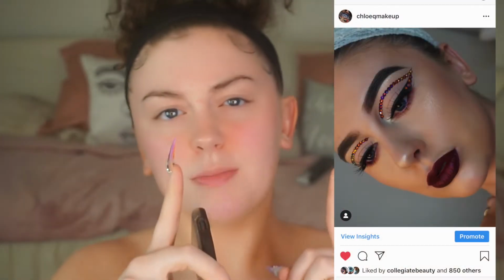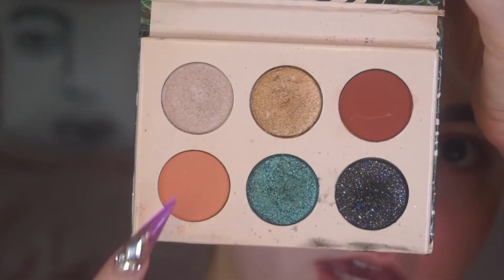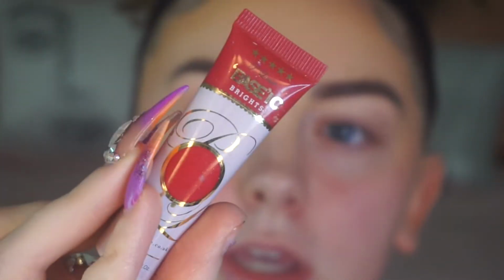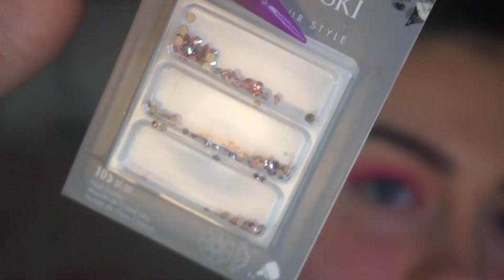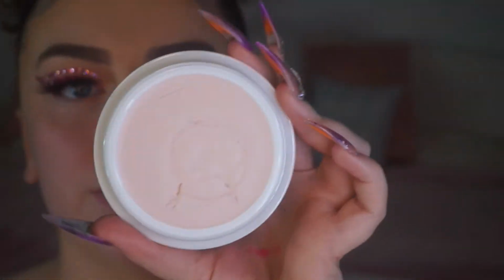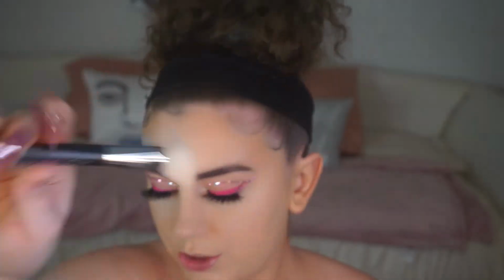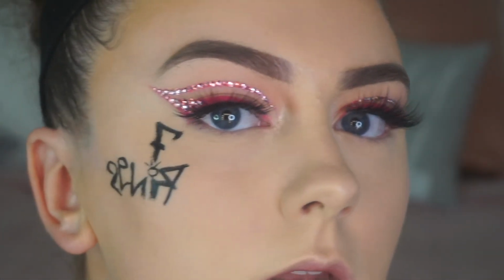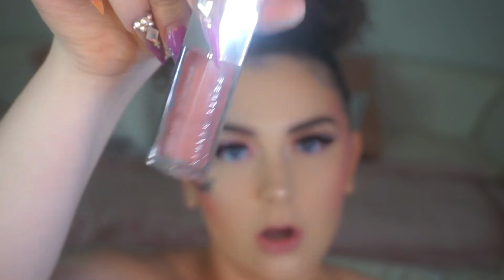Ariana Grande's 7 RINGS Inspired Makeup Tutorial| Get Glam with Me 💍| Chloeqmakeup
Hello my Loves! I hope you enjoyed Ariana Grande 7 RINGS inspired makeup tutorial! LOVE YOU BABIES❤️

DETAILS:
Anastasia Beverly Hills Dip Brow in Dark brown

P. Louise Makeup Academy ‘Base’ic Base in Winter Rose and Rude boy red

Huda Beauty easy bake powder: Pound Cake

Fenty Beauty FU$$Y Gloss Bomb

CODE: CHLOEQMAKEUP